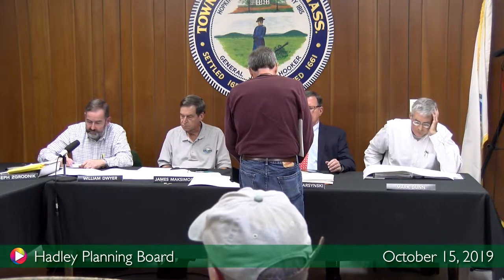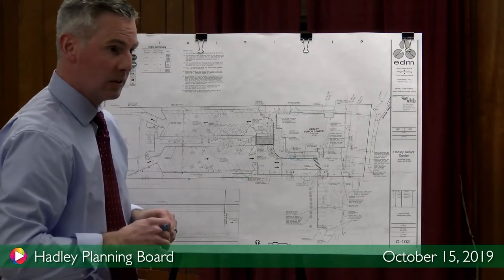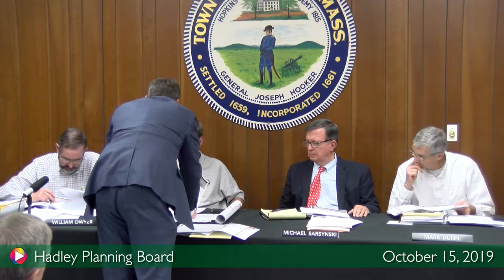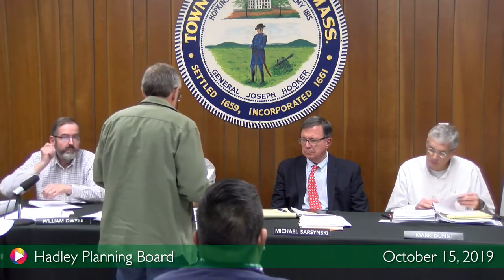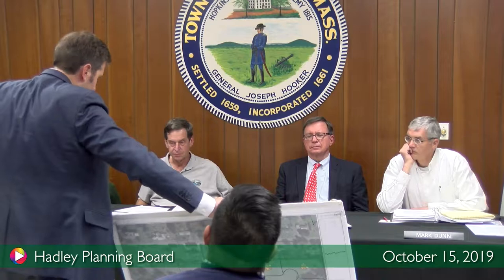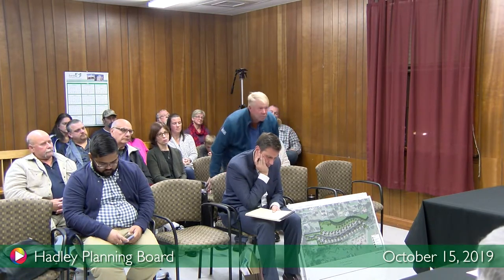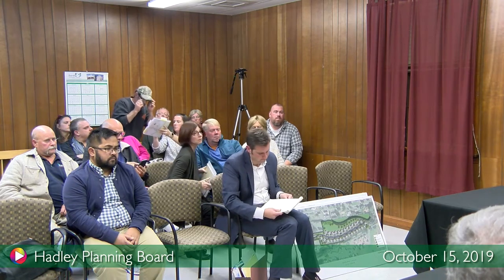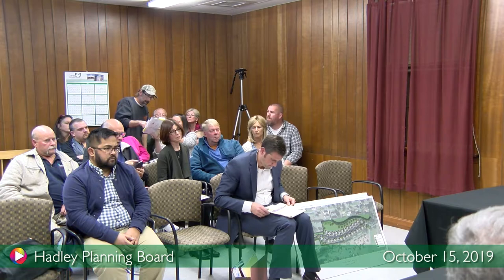Planning Board, October 15, 2019